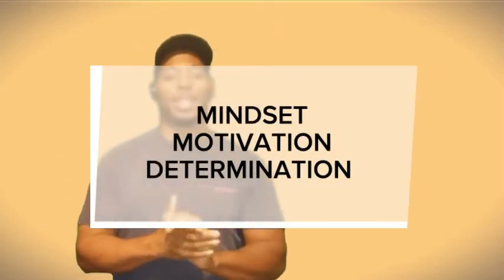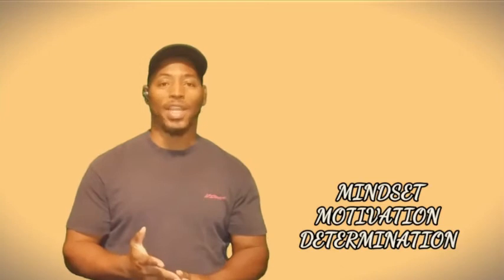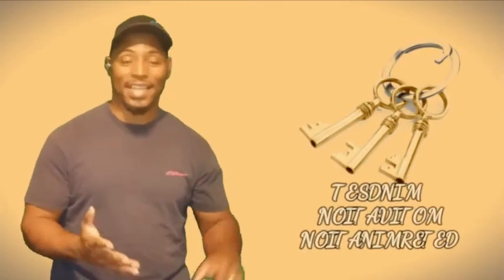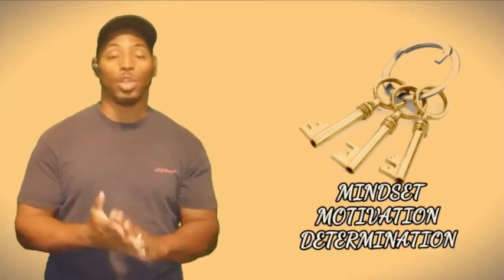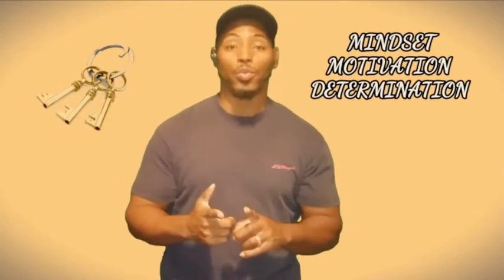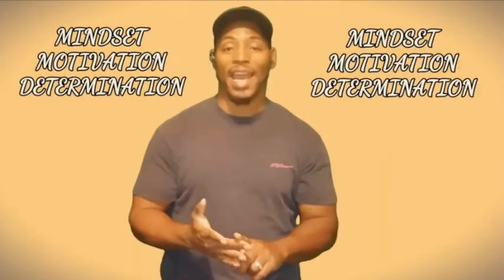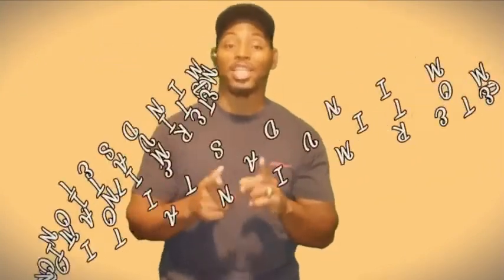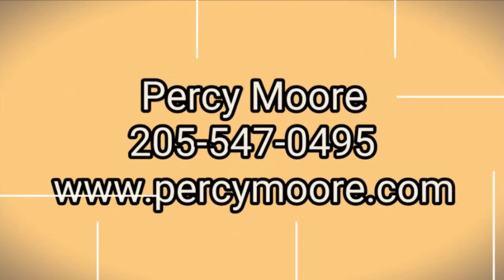Mindset Motivation Determination Part 4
Mindset is key when you want something in life. Motivation is also key when you want something in life. If you're not determined to get your mind right and be motivated you will continue to stay in the same position. Mindset, motivation, and determination is key to your success.